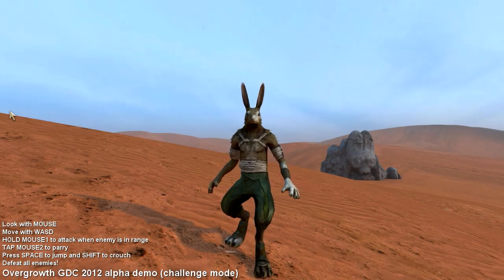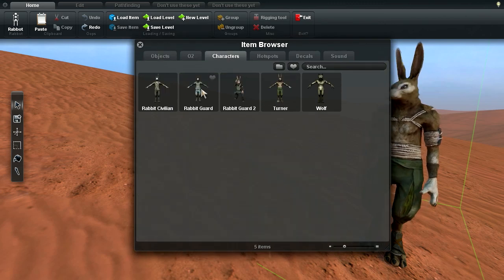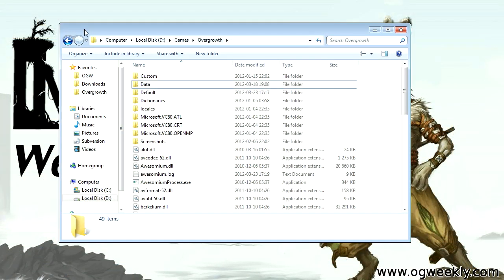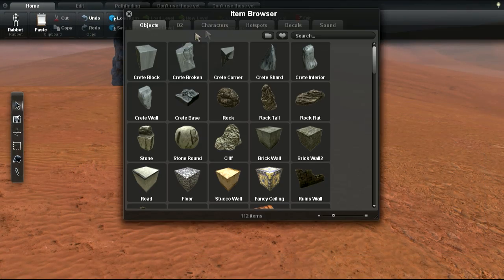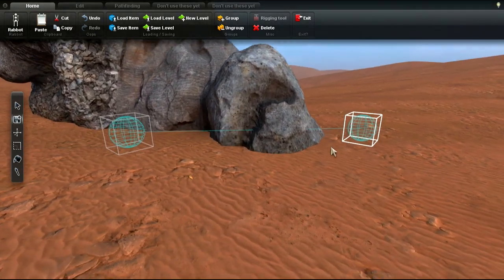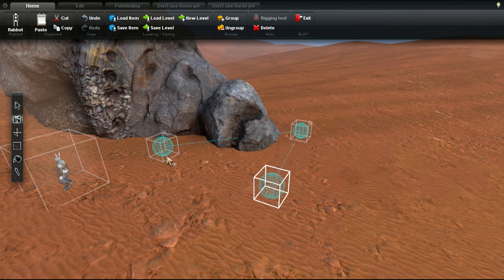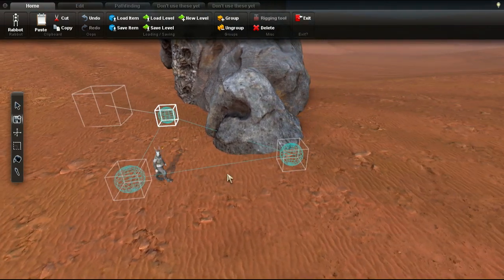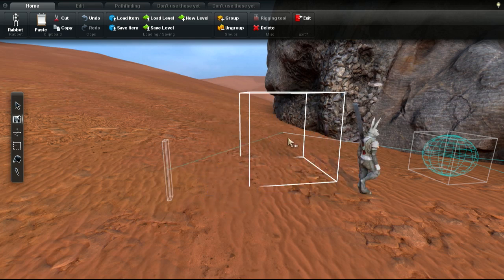Overgrowth Tutorial - NPCs & patrolling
Learn how to create NPCs and make them patrol around a route. You'll also learn a bit about teams in Overgrowth, how to stop NPCs from fighting, how to set the player and how make a character spawn with a weapon.

This video was created by Lukas Orsvärn of Overgrowth Weekly.

Overgrowth Weekly is a fan made live show airing on every Sunday at 21:00 CET. In it Anton and Silverfish discuss Overgrowth news, updates, alphas and show you what the Wolfire community is up to. If it's Overgrowth related, we're covering it!